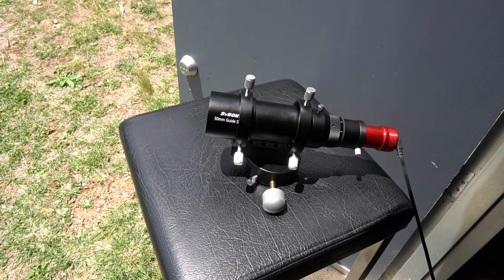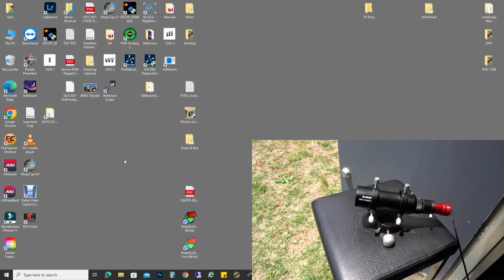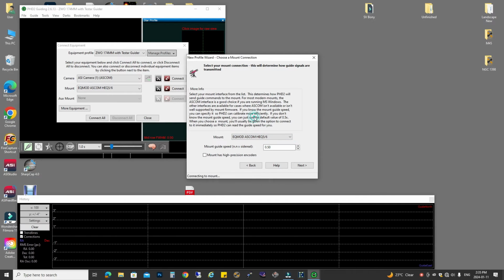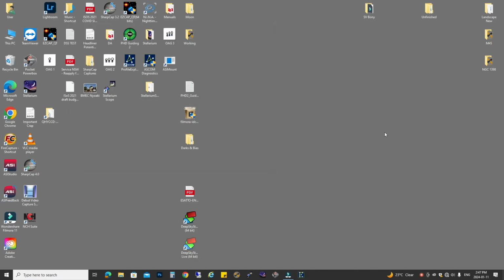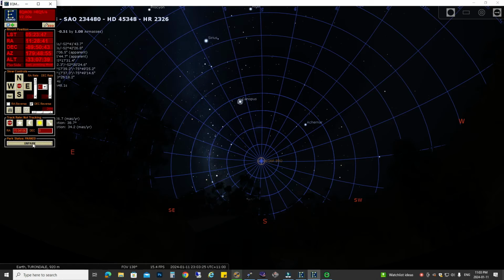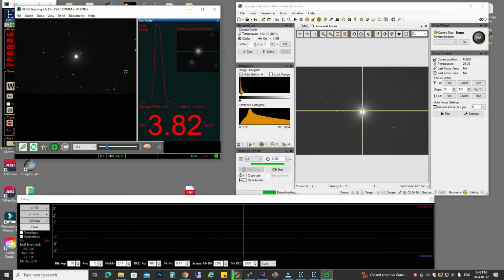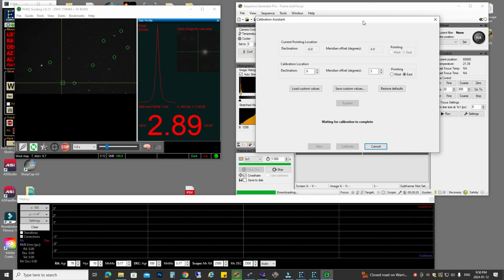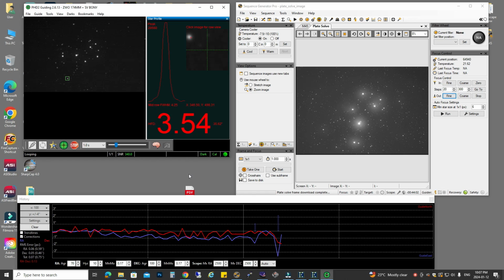SV BONY Guide Scope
Cheap purchase and basic review and testing of the SV 106 guide scope from SVBONY